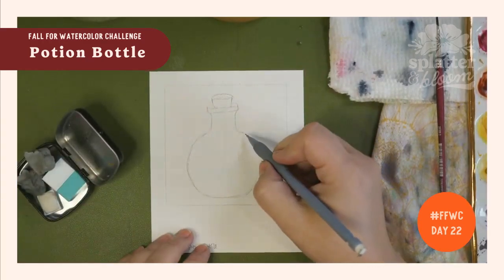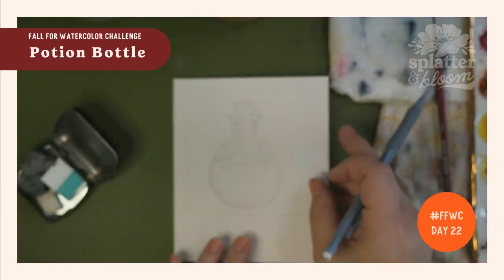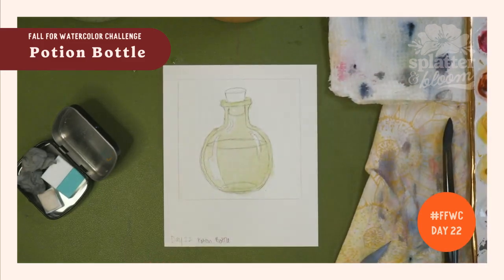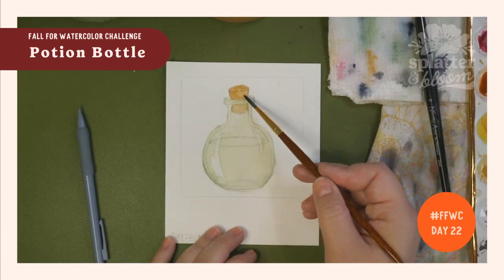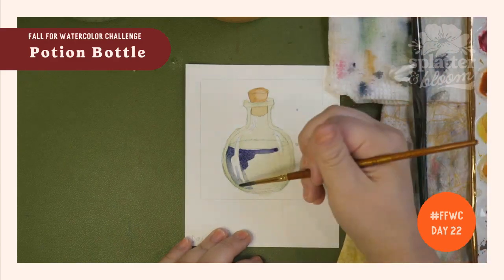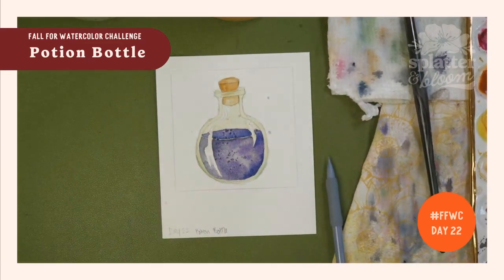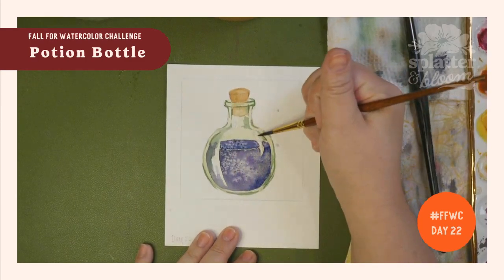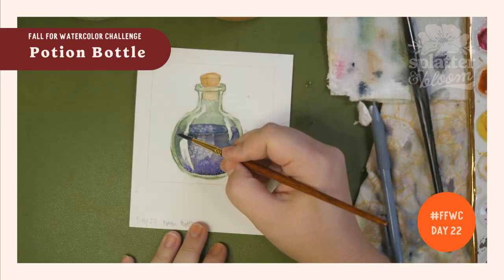Paint a shiny potion bottle with me for day 22 of the Fall For Watercolor Challenge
Hello and welcome to day 22 of the Fall For Watercolor Challenge where we paint a new fall painting every day in the month of October!

Today we are painting a potion and learning more about how to paint a glass or reflective painting.  If you want to learn more about painting shiny surfaces, let me know what your questions are in the comments or if there are specific shiny things you'd like to paint! I'd love to do a glassware course at some point, so let me know if you're interested!

Happy Painting!

Kate